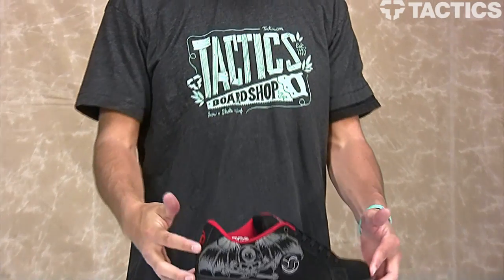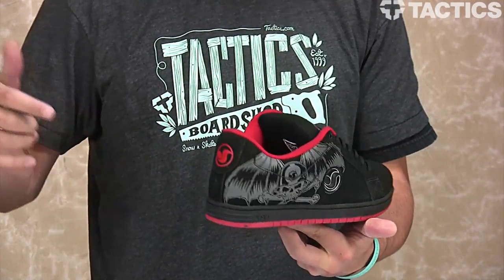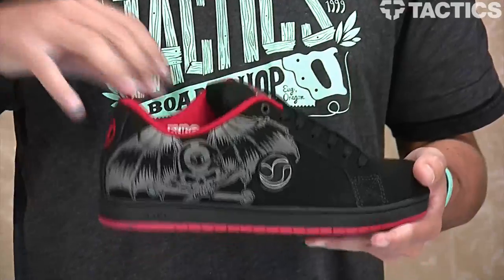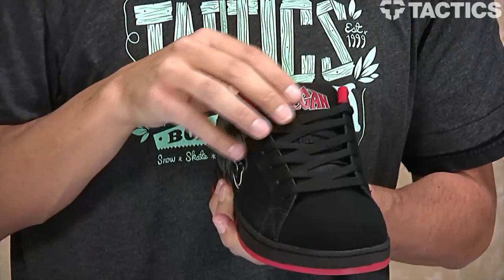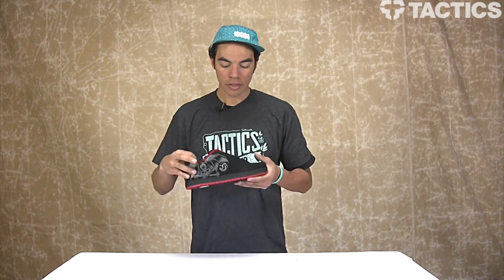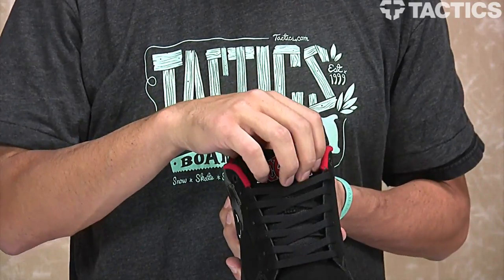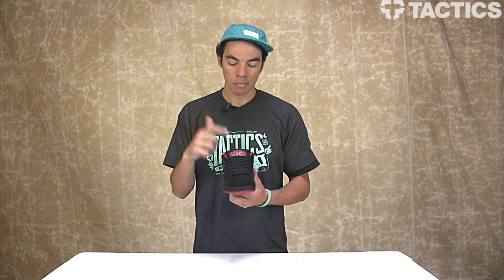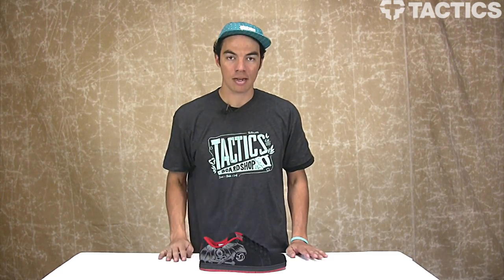DVS Mastiff Deegan Skate Shoes Review - Tactics.com